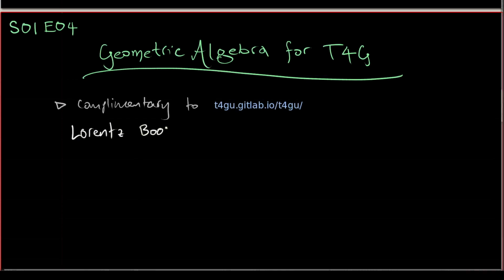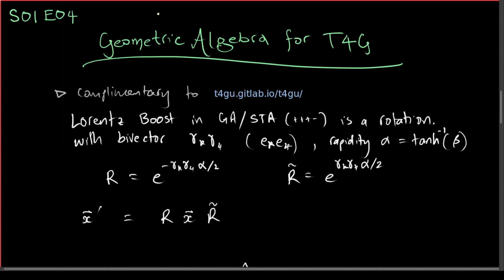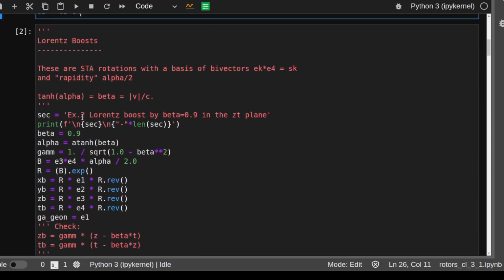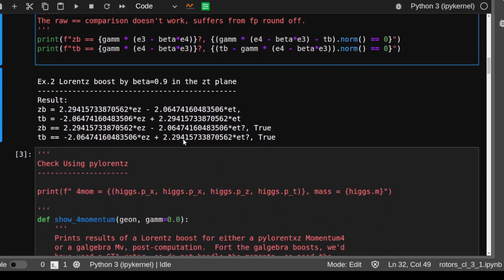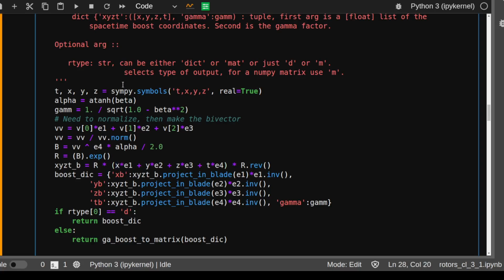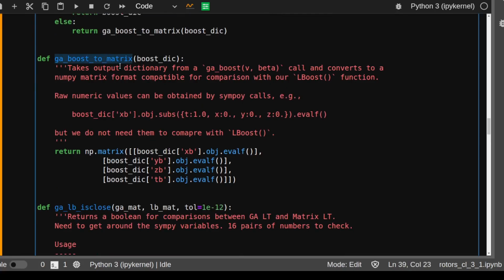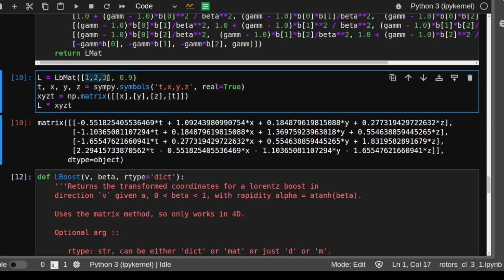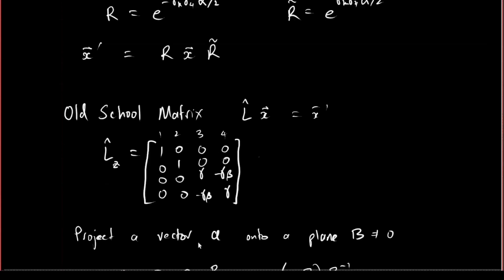T4GU Shorts S01E04 | Lorentz rotations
Lorentz rotations using galgebra, checked using LBoost matrix, but then deciding the STA rotor is what should really be used to check your matrix!